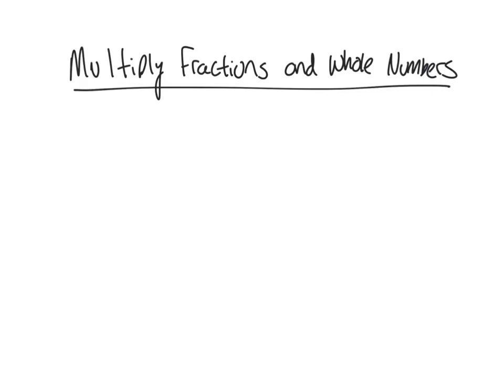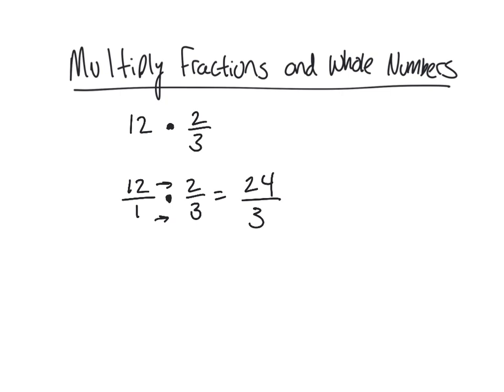Multiplying Fractions and Whole Numbers